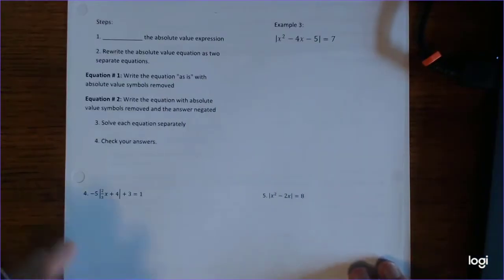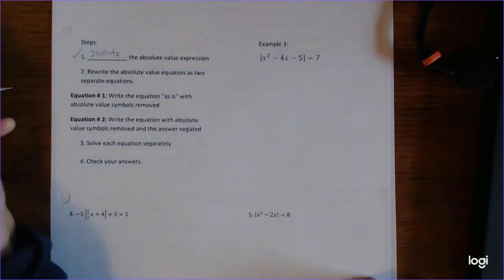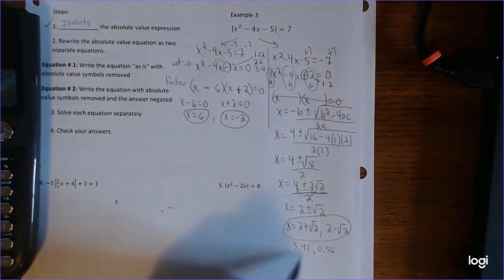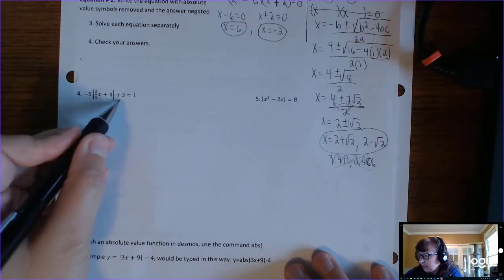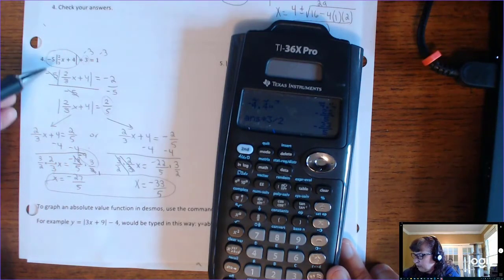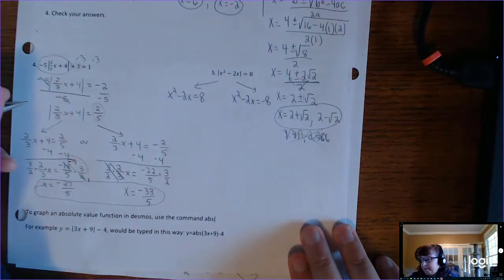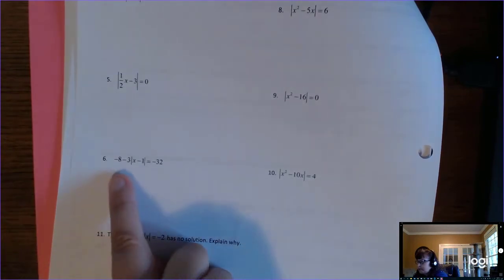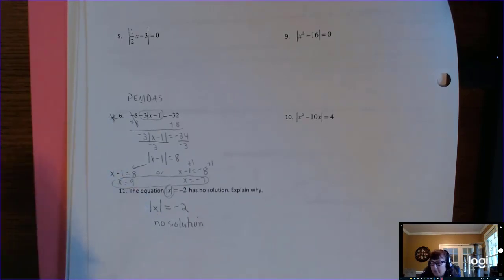Solving Absolute Value Equations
WTCC
absolute value, solve quadratic equations, quadratic formula, using desmos